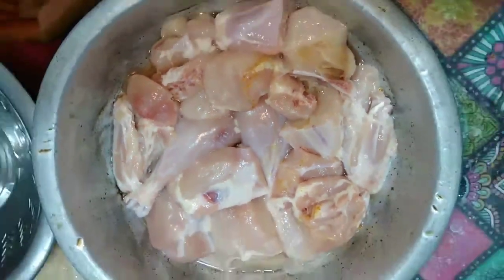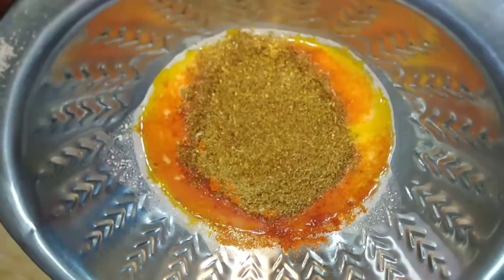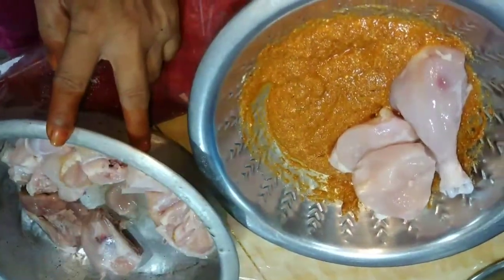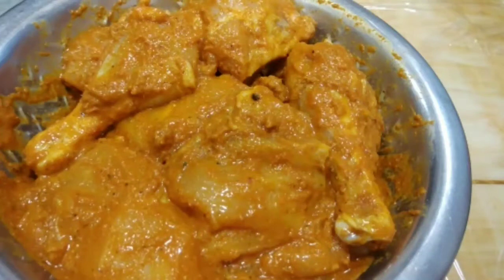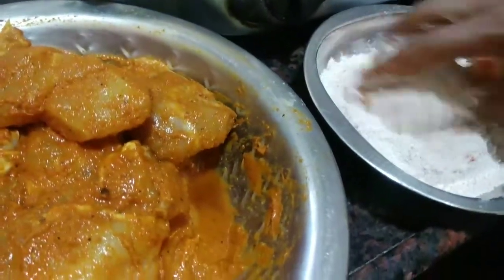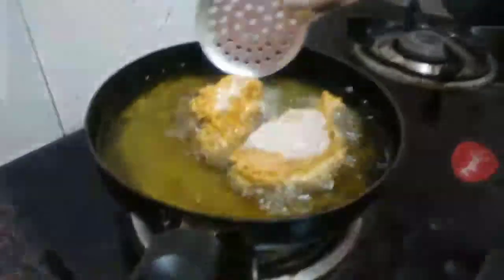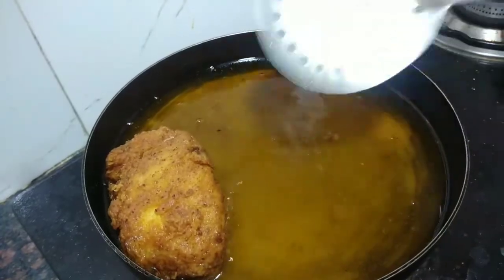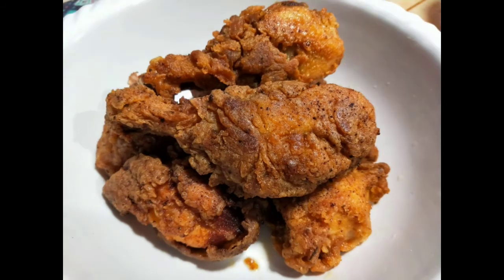KFC style Fried Chicken Recipe | Crispy Fried Chicken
KFC Chicken Recipe KFC Crispy Chicken Fry Crispy Fried Chicken